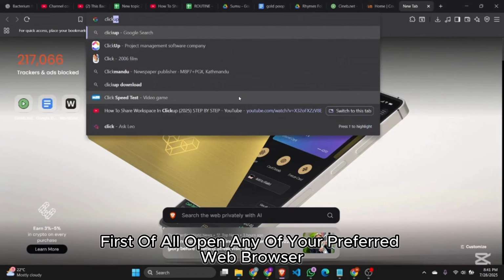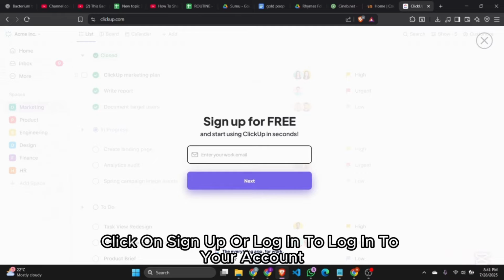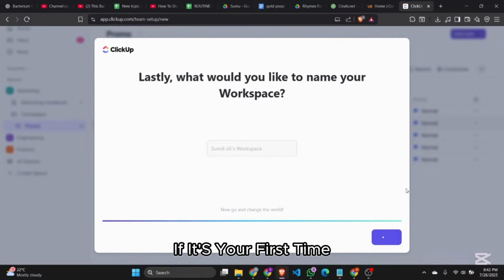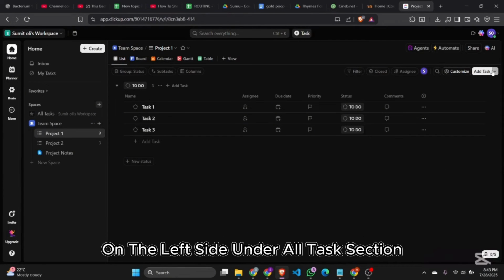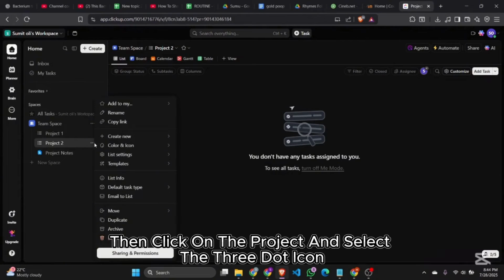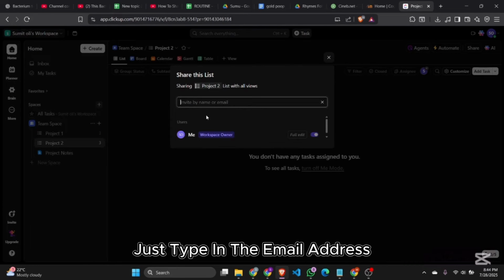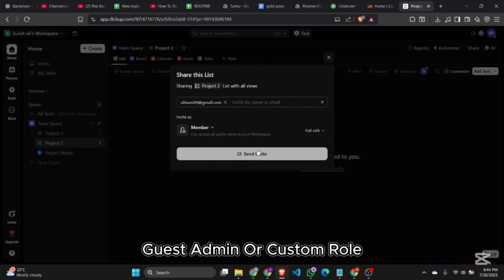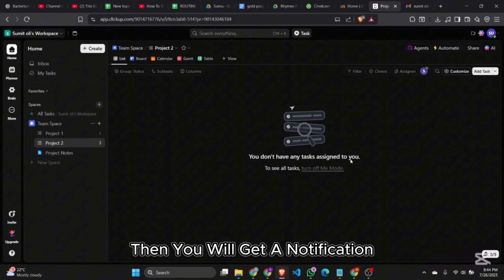How To Share Workspace in ClickUp 2025 – Step-by-Step Sharing Guide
Need to share your workspace in ClickUp? This fast tutorial walks you through the exact steps in under 60 seconds—perfect for teams, project managers, and remote collaborators using ClickUp in 2025.

Learn how to invite team members, set permissions, and share access securely within your ClickUp workspace.

Timestamps:
00:05 – Intro
00:20 – Navigating to workspace sharing settings
00:40 – Adding members and setting permissions

• Share your ClickUp workspace with team members in seconds.
• Control access levels with admin, edit, or view-only roles.
• Perfect for managing teams, projects, and client access.
• Works across all ClickUp plans (Free to Business).
• Updated for ClickUp’s 2025 interface and features.